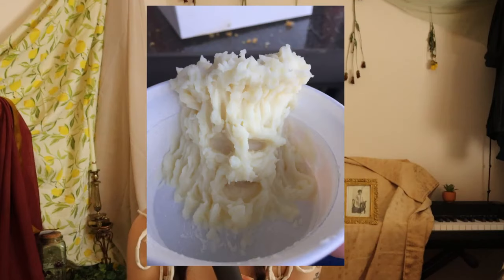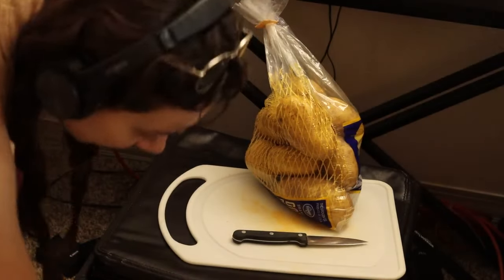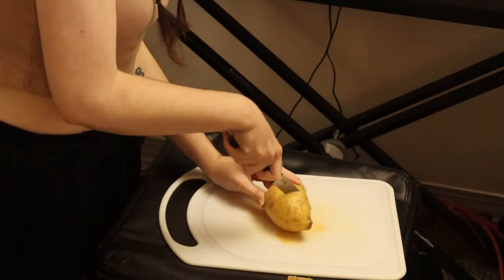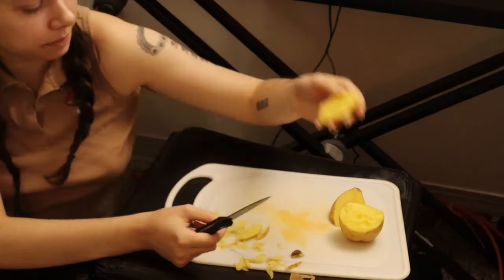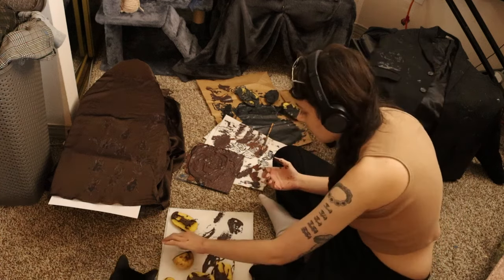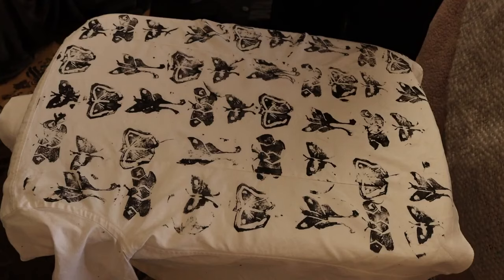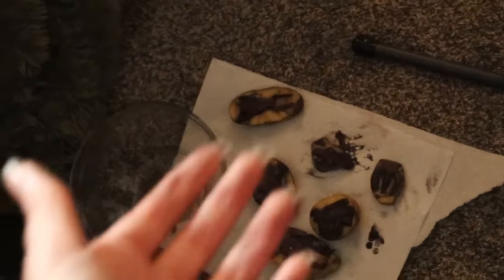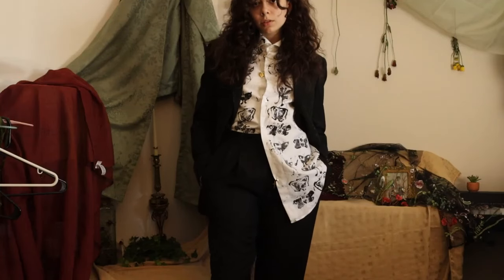Carving Potatoes to Make Printed Clothes!!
thank you all so much for watching! today was day three of posting every day for a week. four more videos coming soon!